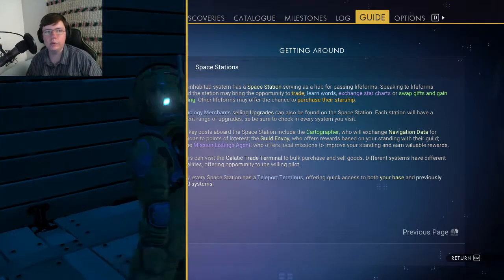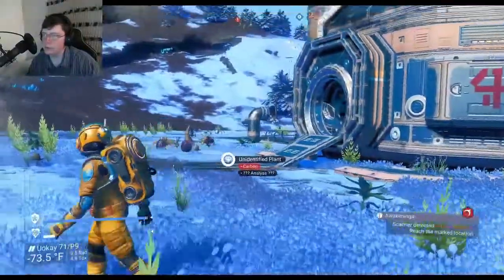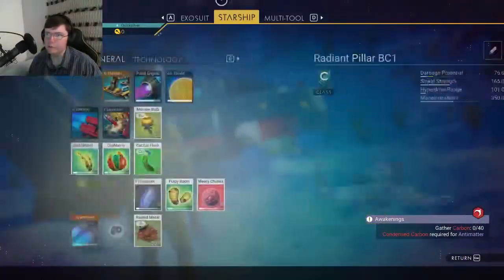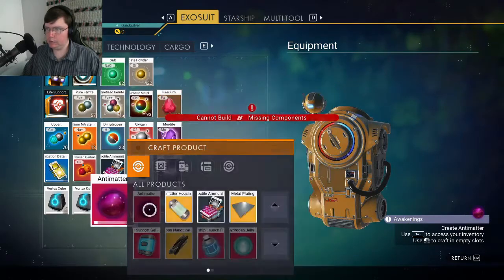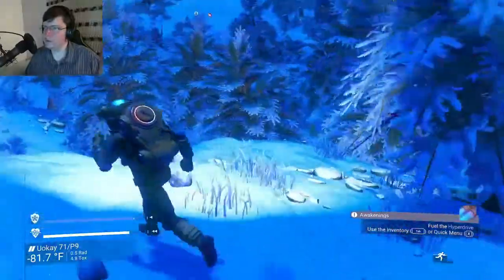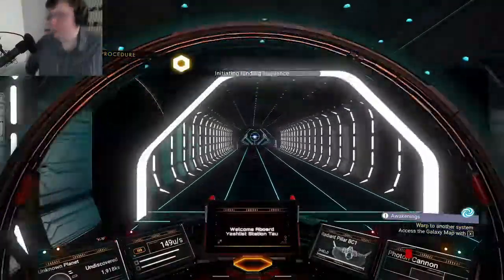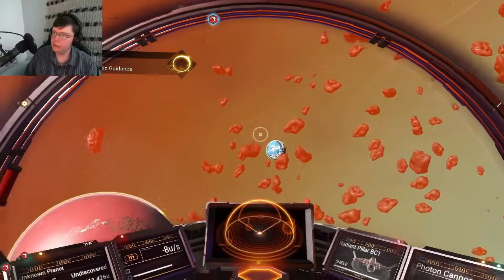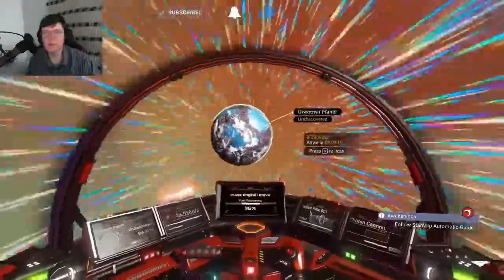No Man's Sky: Revisited | All Good(?) Things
[EPISODE 7]
I made the mistake of buying No Man's Sky when it game up, got swept up in the excitement for it.  I tried it again after the first update people said "made it better" and it was the same.  4 Years later, is it actually better or is it just hype?

I'm a variety gamer, so you can expect to see all kinds of different games here over the months.  In particular I play lots of indie games from 7 Days to Die, to Kerbal Space Program, to games you've maybe never seen before.  Though I often check out popular games too - like Crusader Kings 3!